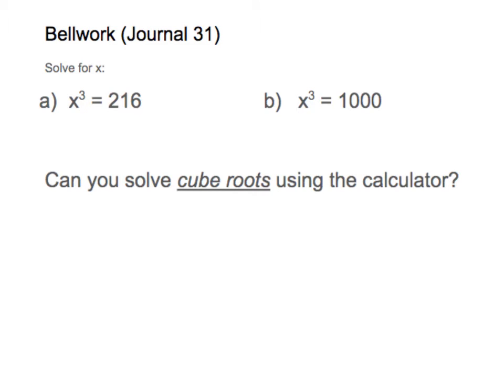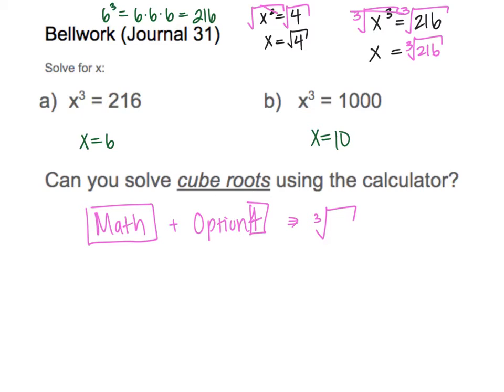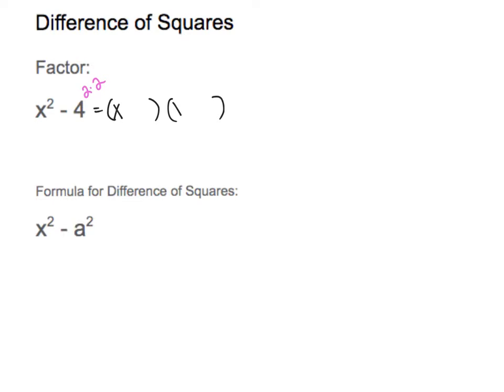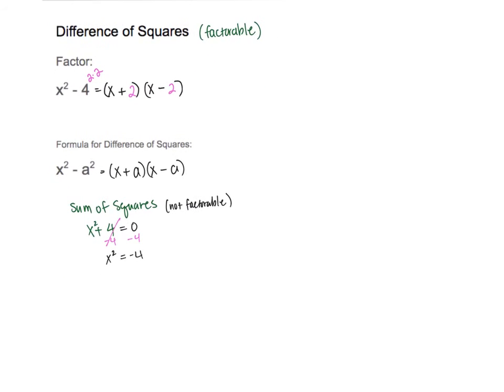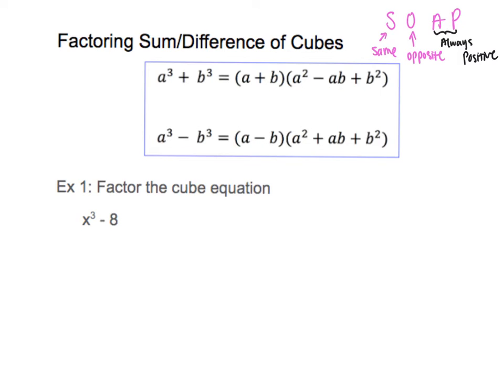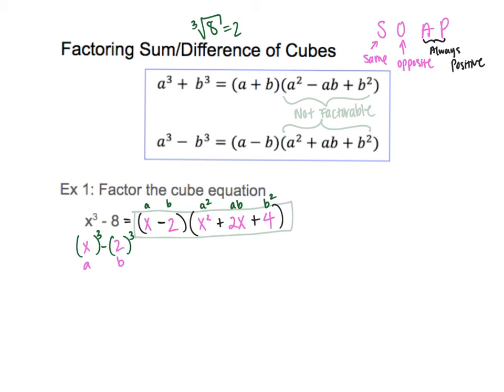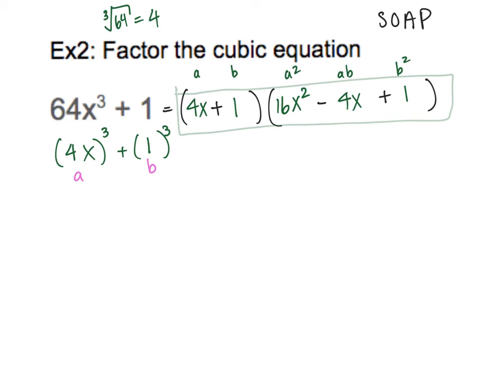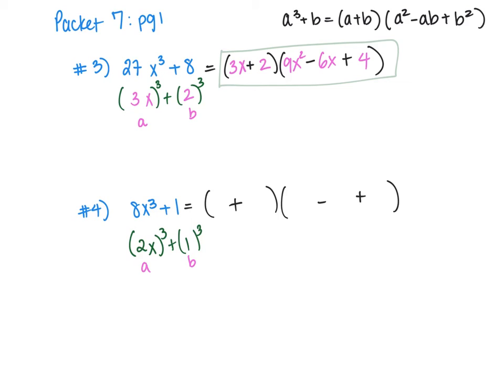Factoring with Sum/Difference Cubes (Journal 31 part 1)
Journal 31 part 1:

In this video, students will learn how to factor binomial cubes expressions using the sum/difference of cube formulas.